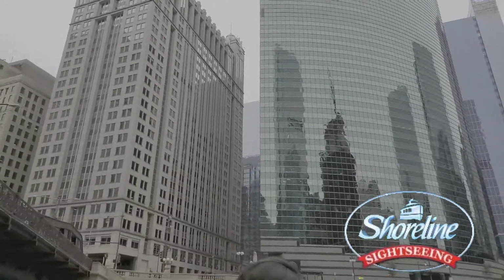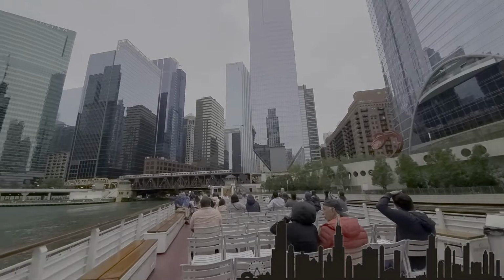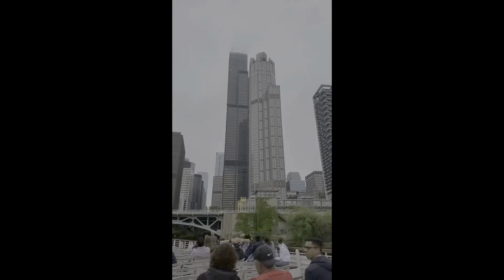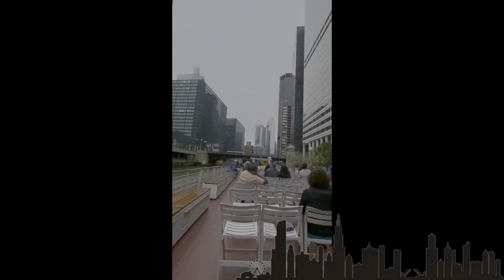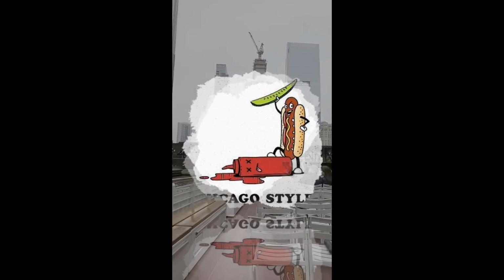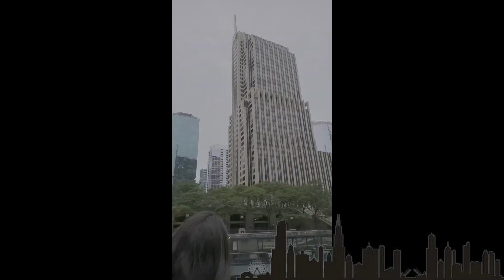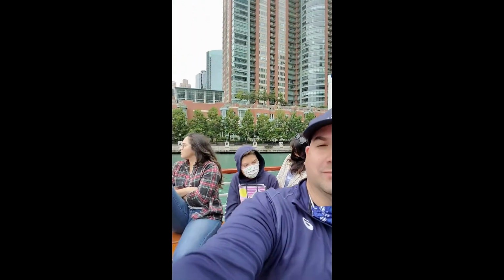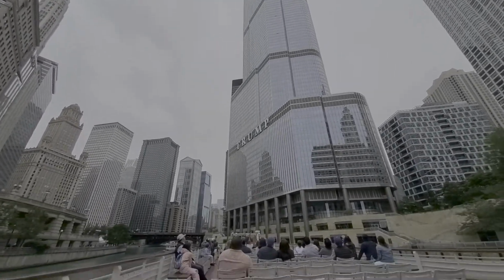Chicago Architecture Tour-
Chicago Architecture Tour- 2021